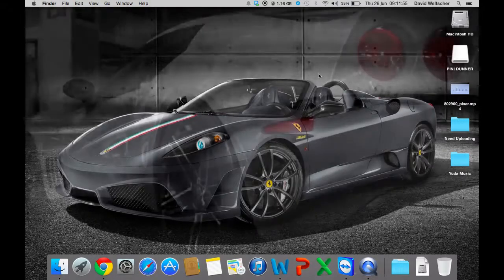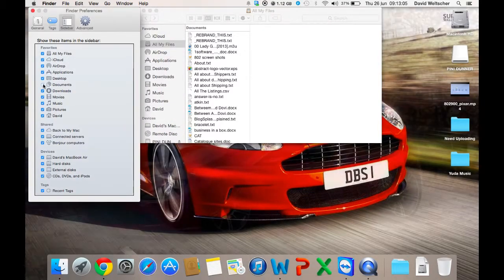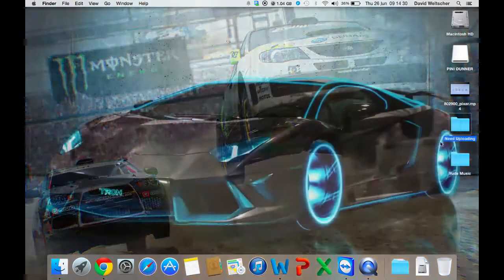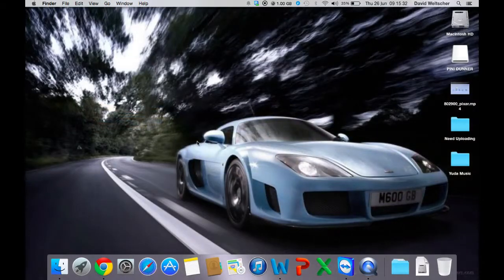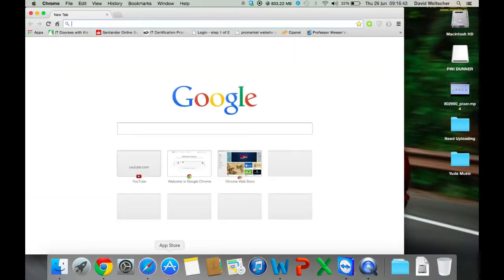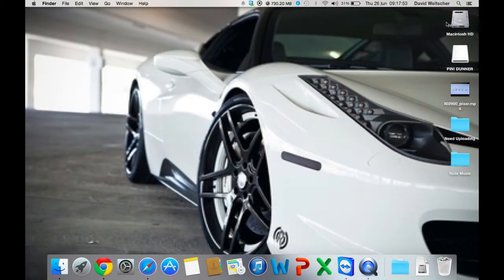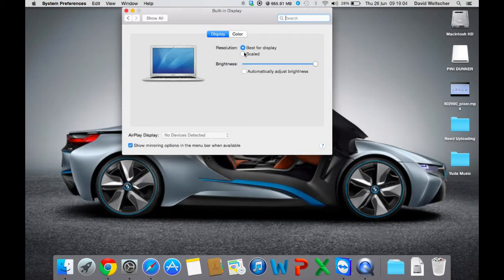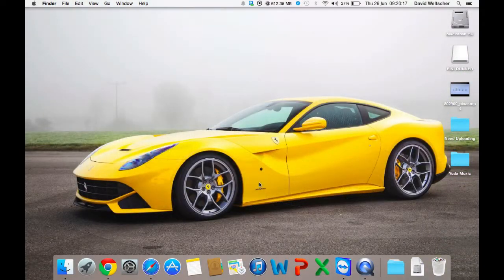MAC OS for dummies tutorial